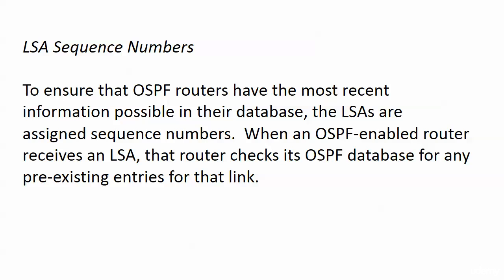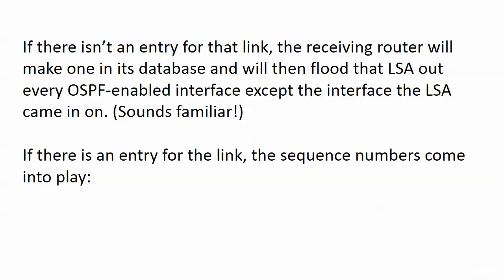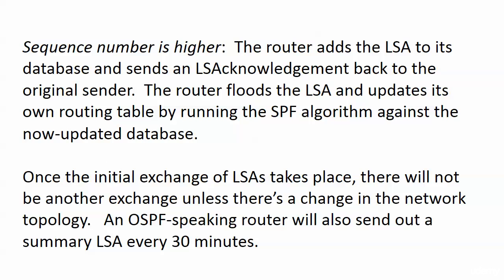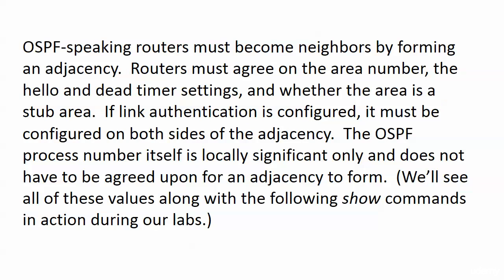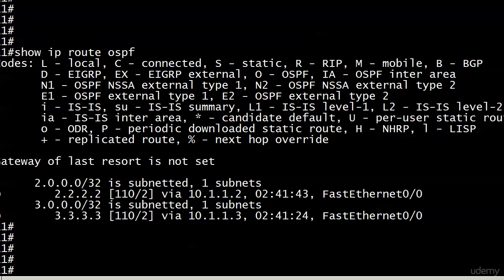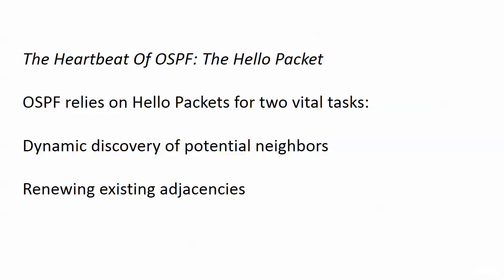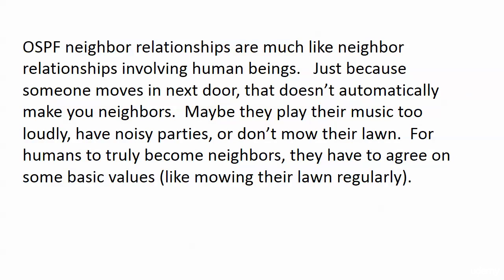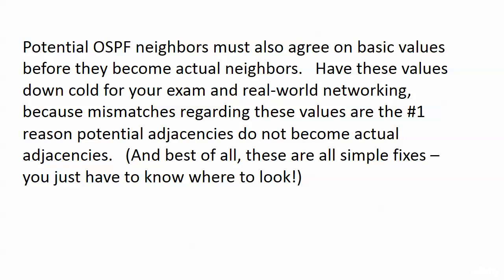163 OSPF 2 LSAs and Adjacencies